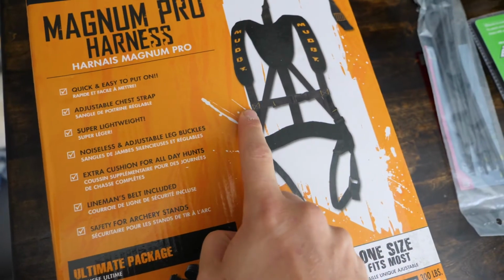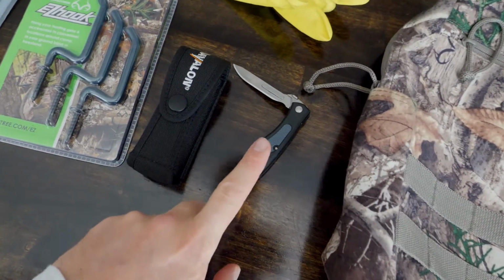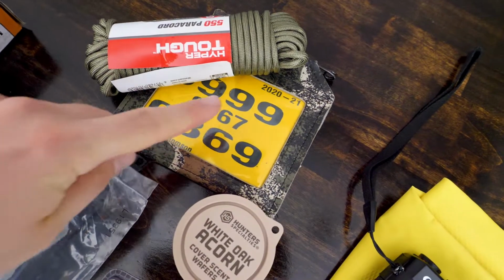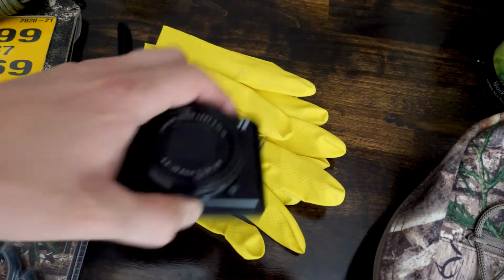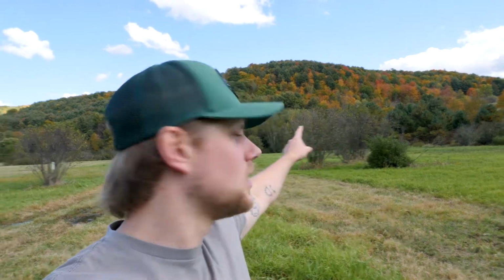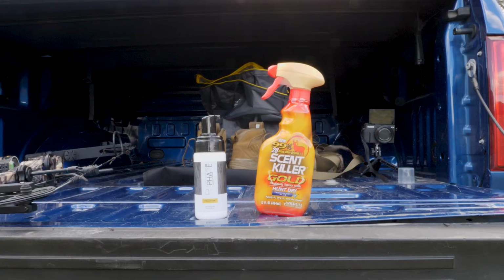First Time Bow Hunting - The Learning Curve - Episode One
This was my first time bow hunting in my life. In fall of 2020 I decided it was about time I try and get my first deer here in the U.S.A and figured bow hunting would give me a better chance